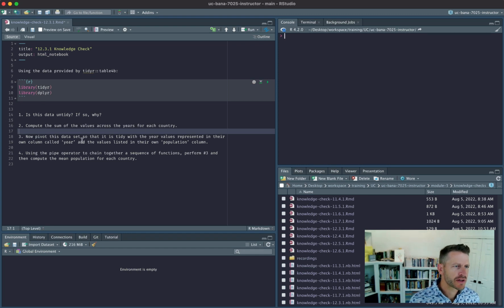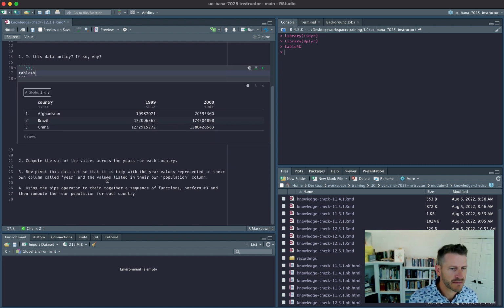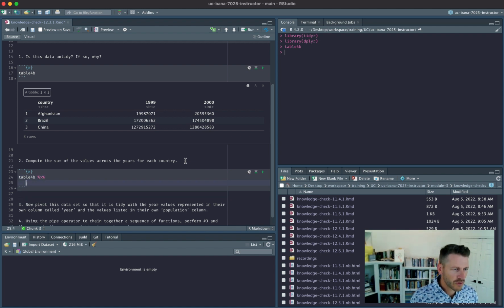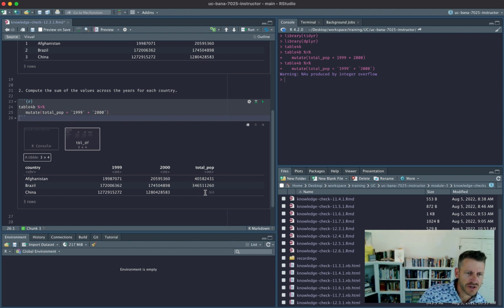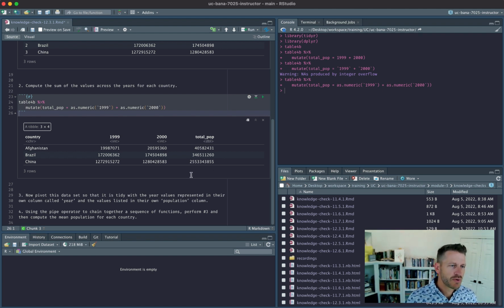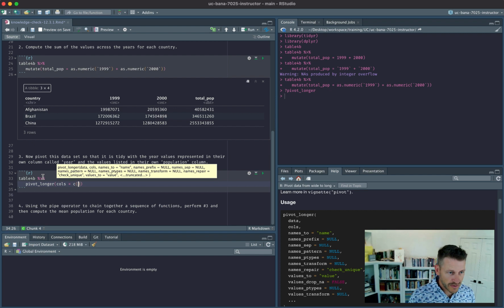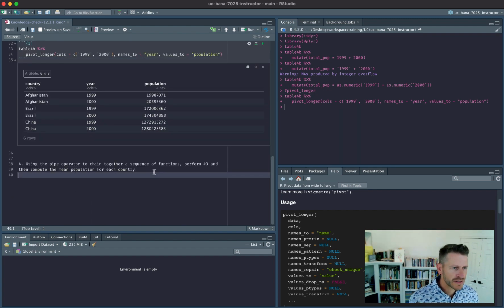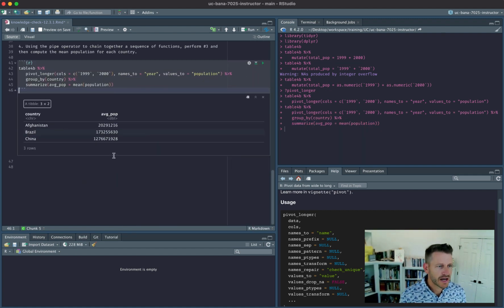Making Wide Data Longer: Knowledge Check 12.3.1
This video accompanies Knowledge Check 12.3.1 in the Making Wide Data Longer section of Lesson 3c: Tidy Data